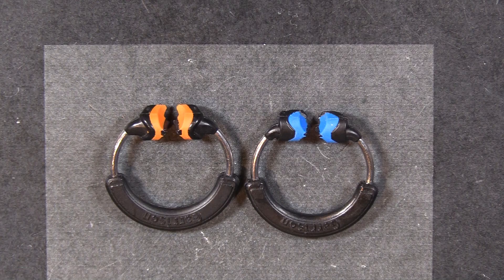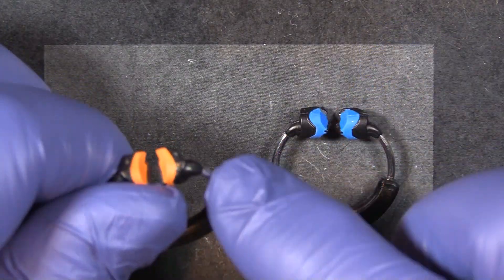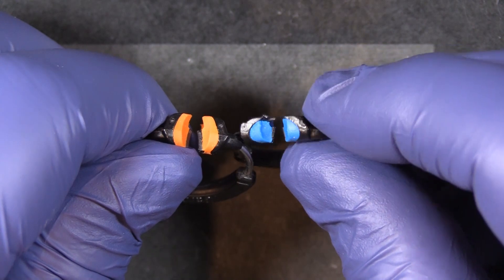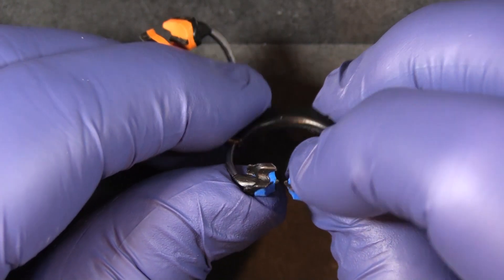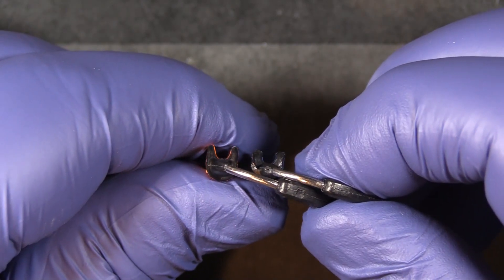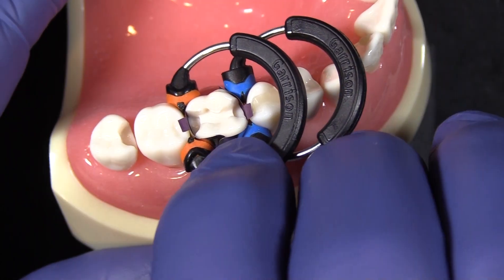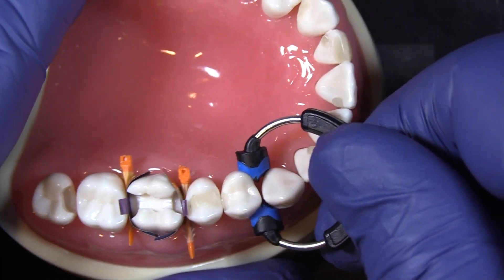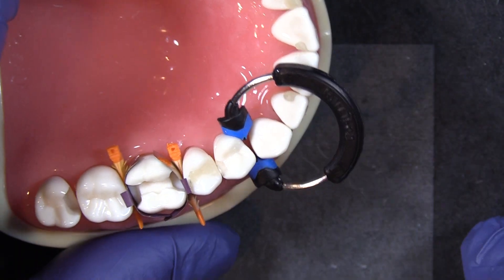The Composi-Tight Soft Face 3D XR Ring from Garrison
Chapters:
0:00-0:16 Intro
0:17-0:40 Issue with orange 3D500 ring
0:41-1:17 Features and benefits of 3DXR ring
1:18-1:41 Placing the matrix rings
1:42-1:52 3D500 ring on distal of the canine
1:53-2:12 Indications of use for 3DXR matrix ring
2:13-2:25 Outro